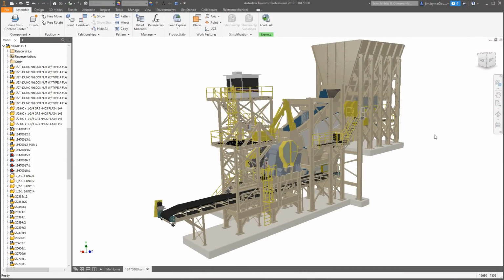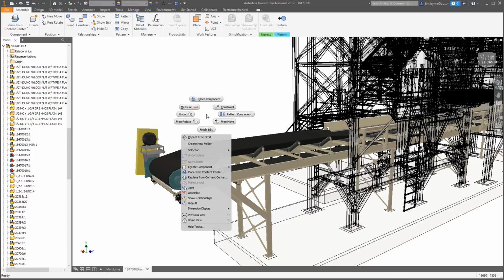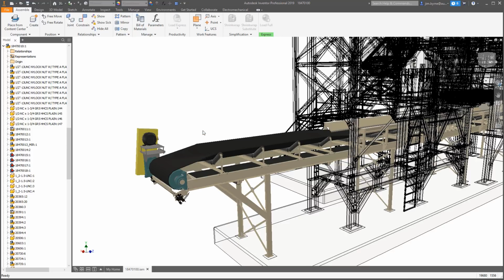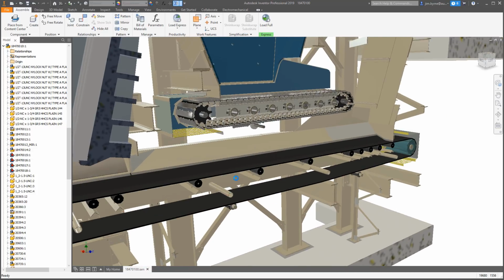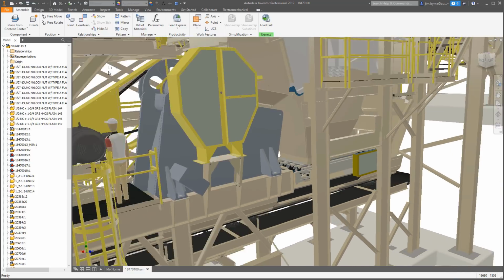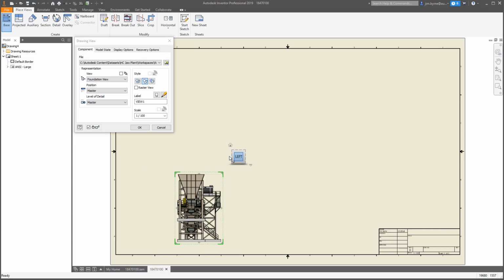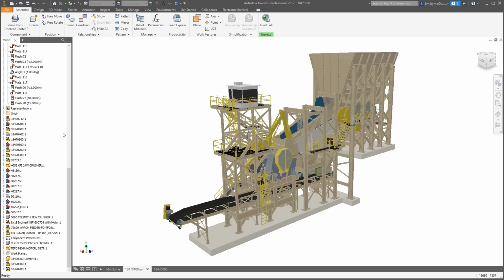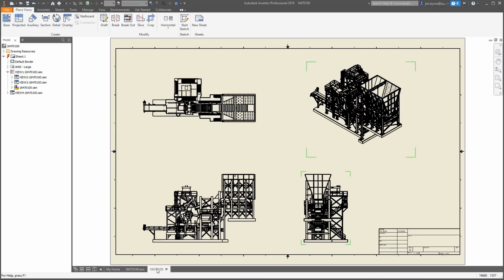Inventor 2019 What's New: Performance Improvements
The Inventor 2019 releases features significant performance improvements in parts, assemblies and drawings.